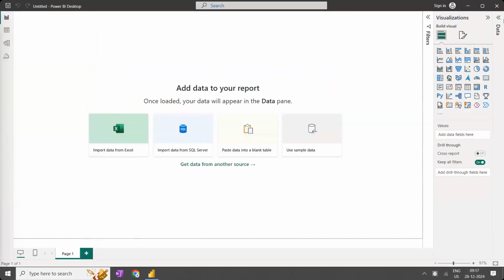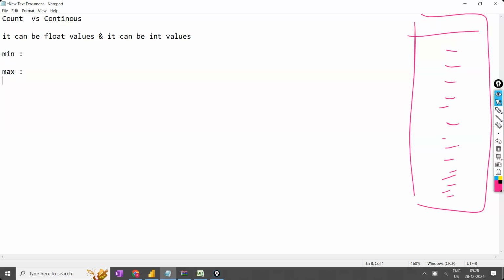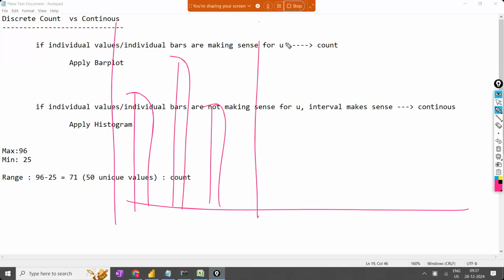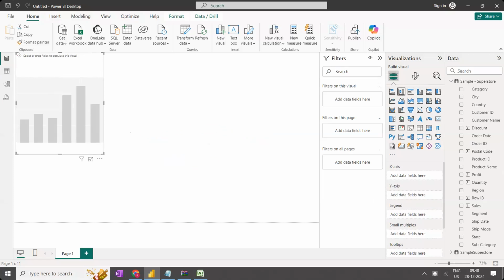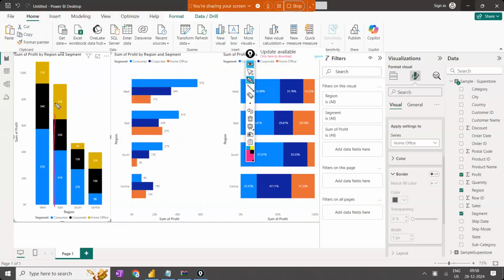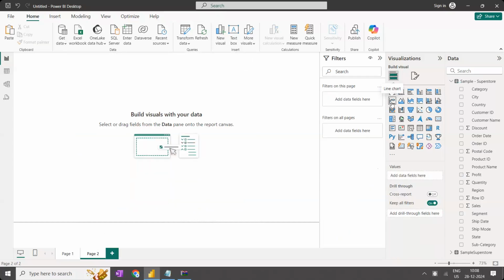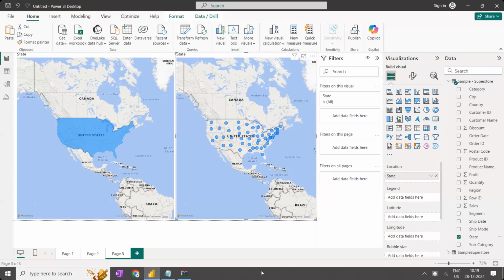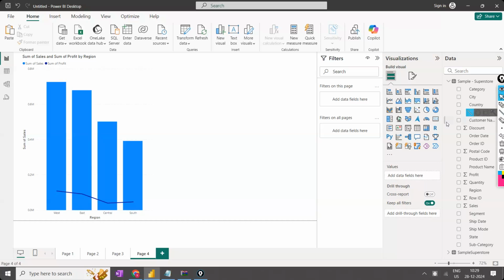74. Data analytics